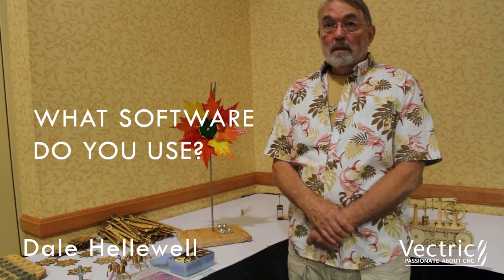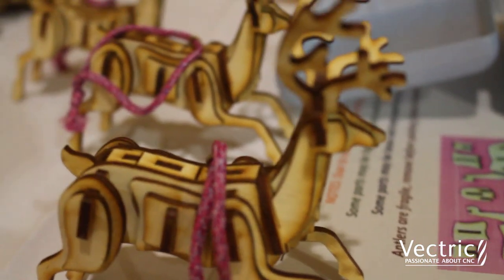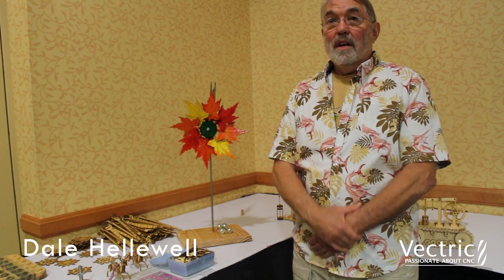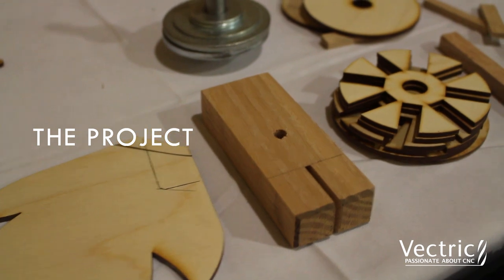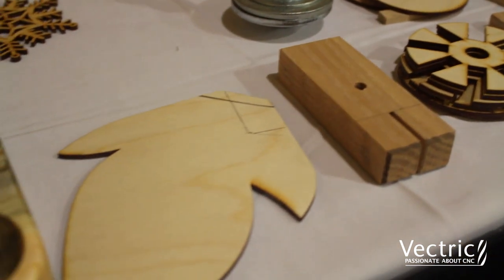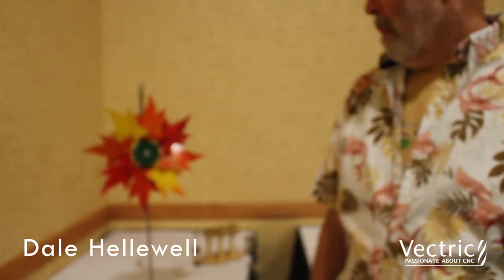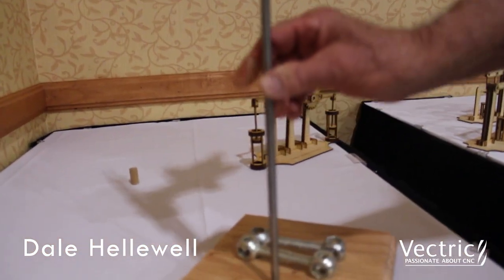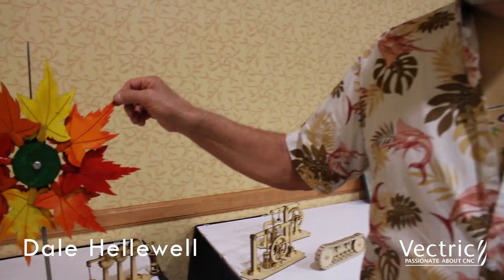Vectric | Meeting: Dale Hellewell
For the first episode of Vectrics 'Meeting:' series we bring you the story of Aspire user Dale Hellewell. Dale is a regular user of the Vectric Forum, and goes by the name dhellew2. We were lucky enough to catch up with Dale during the 2016 Vectric User Group in Orlando, and he told us about his workshop, his previous job and talks us through how he uses Aspire to create his work.